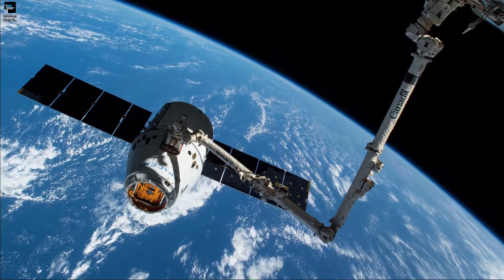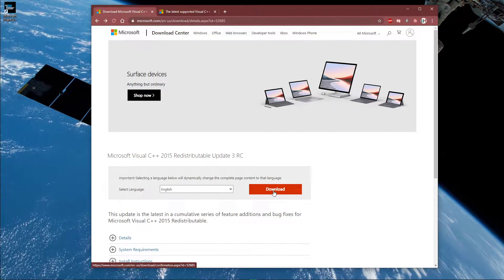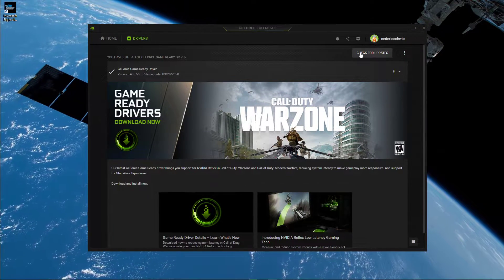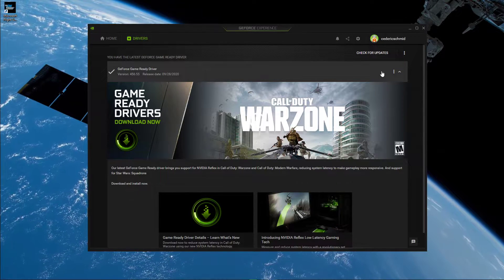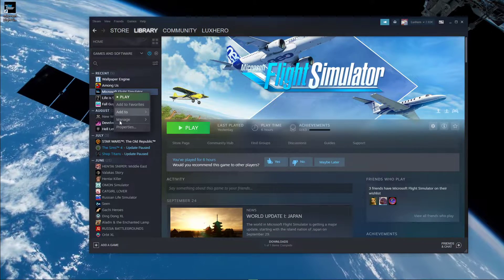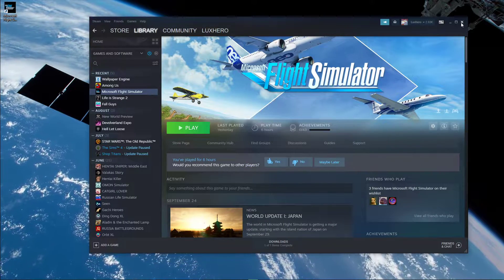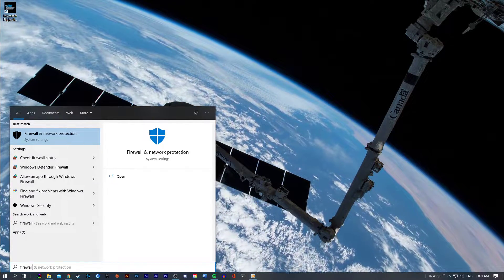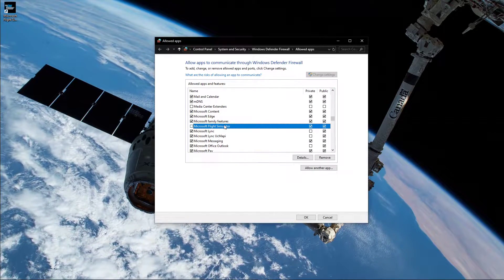Microsoft Flight Simulator 2020 - How to Fix Crash on Startup & Random Crashing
A short tutorial on how to prevent the Microsoft flight simulator 2020 from randomly crashing or from crashing when launching the software.

Minimum System Requirements:
OS: Windows 10
Processor: Intel i5-4460 | AMD Ryzen 3 1200
Memory: 8 GB RAM
Graphics: NVIDIA GTX 770 | AMD Radeon RX 570
DirectX: Version 11
Storage: 150 GB available space

Recommended System Requirements:
OS: Windows 10
Processor: Intel i5-8400 | AMD Ryzen 5 1500X
Memory: 16 GB RAM
Graphics: NVIDIA GTX 970 | AMD Radeon RX 590
DirectX: Version 11